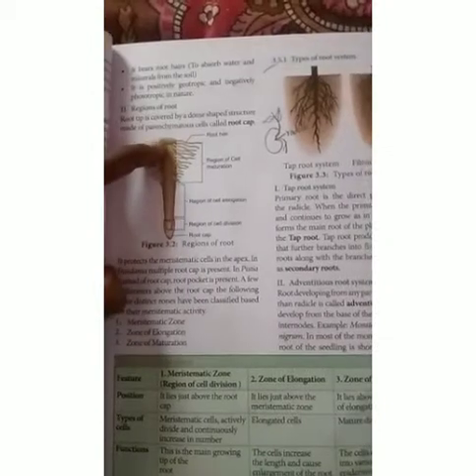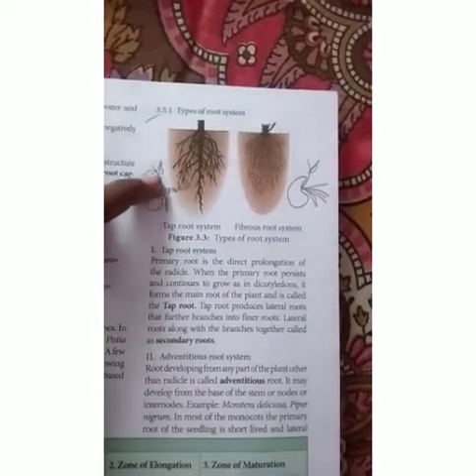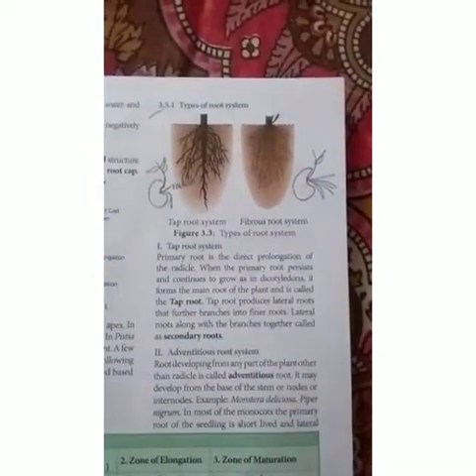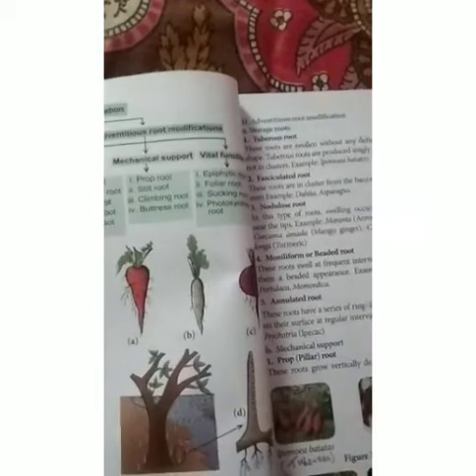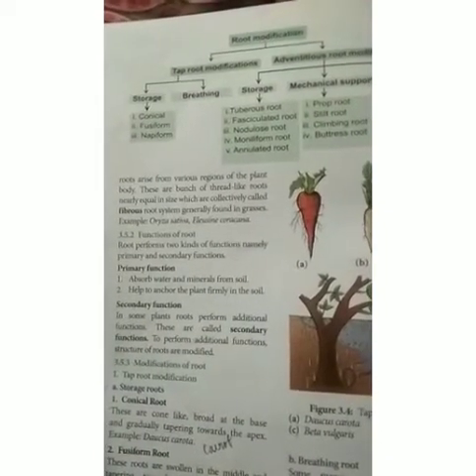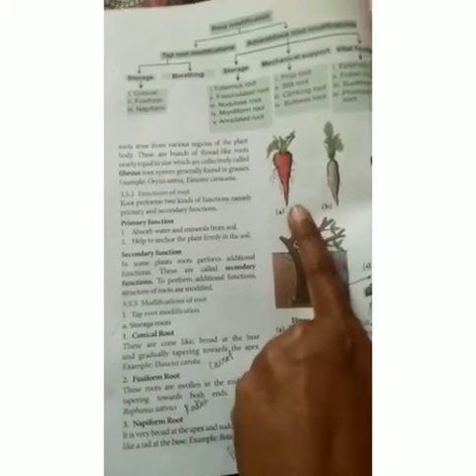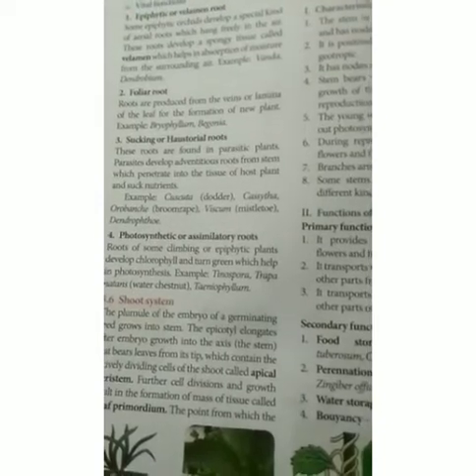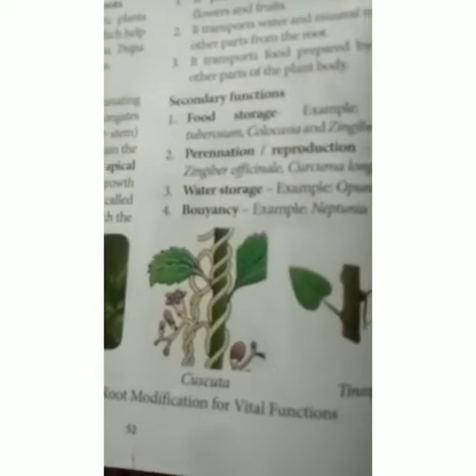11th chapter 3 root system